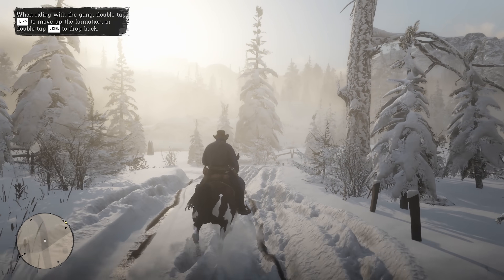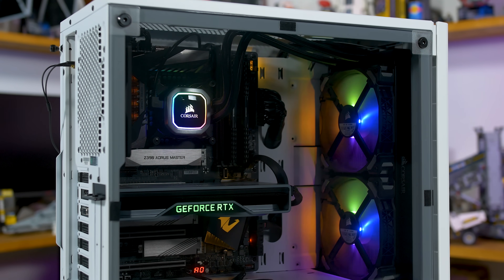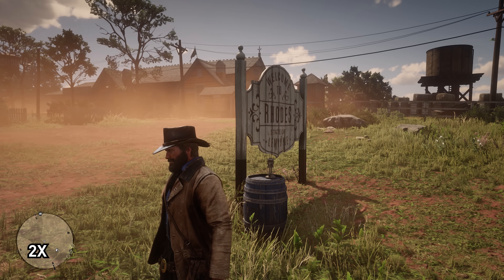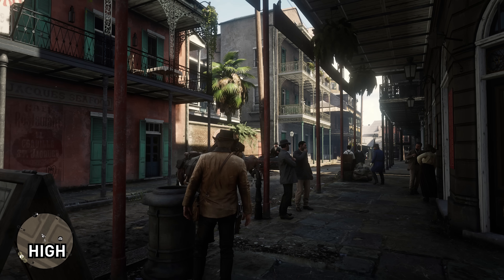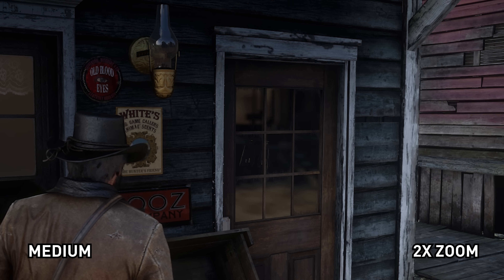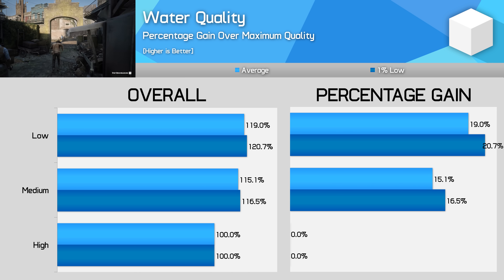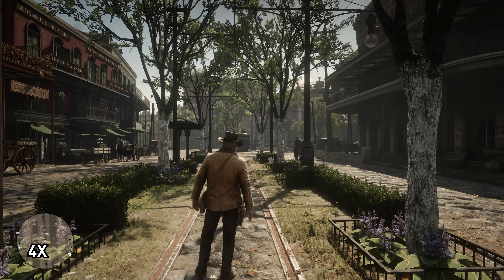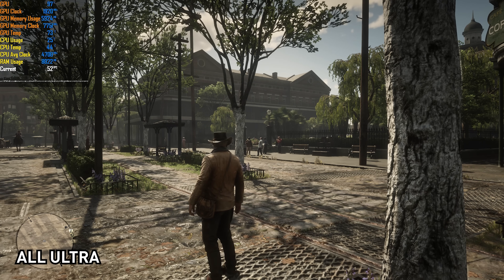Red Dead Redemption 2 Optimization [Part 1] Let's Greatly Improve PC Performance!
Red Dead Redemption 2 PC Optimization [Part 1]